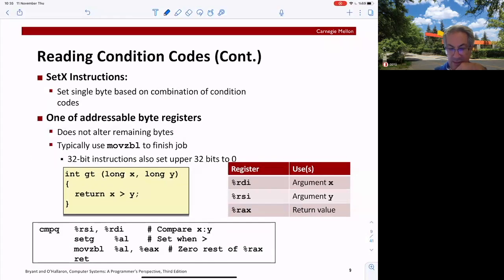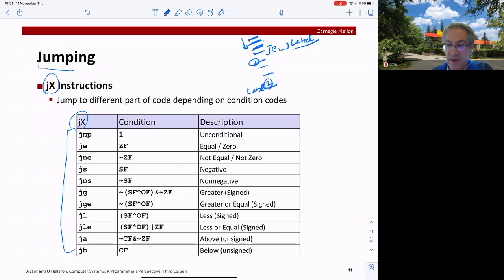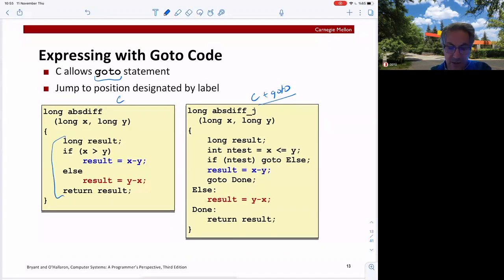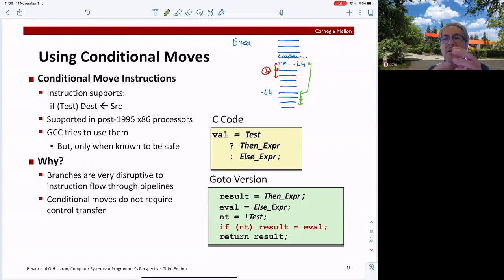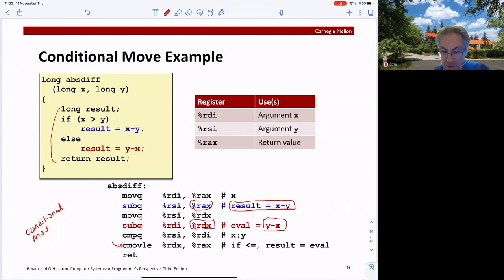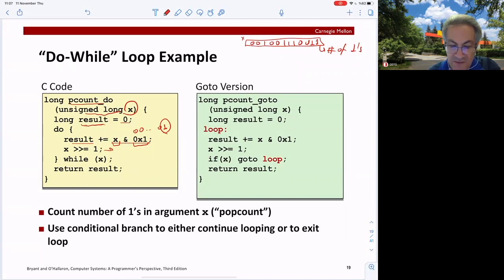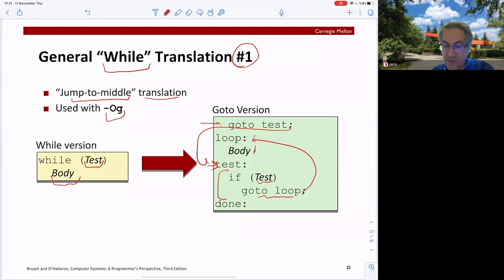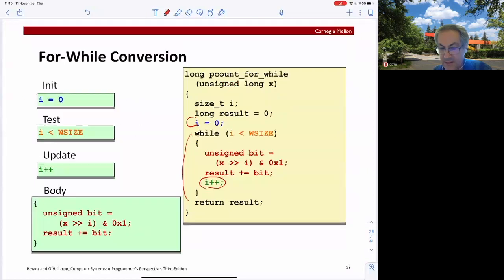CENG331 Assembly If while for